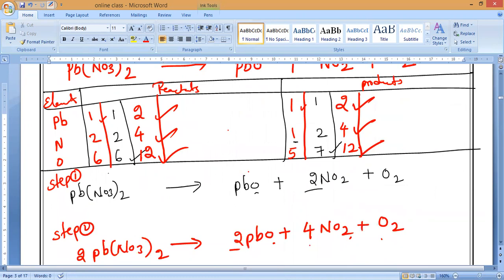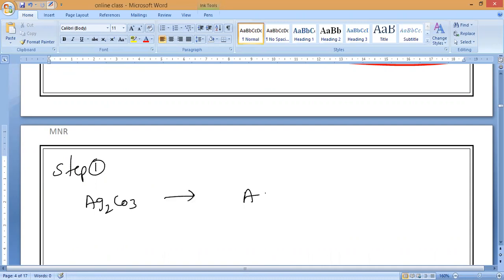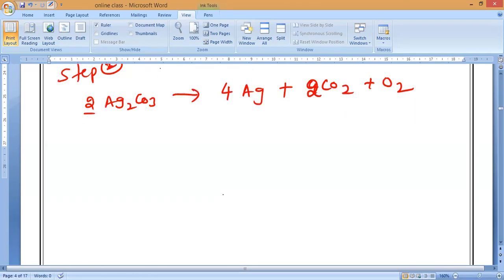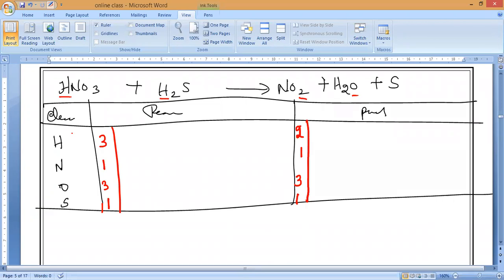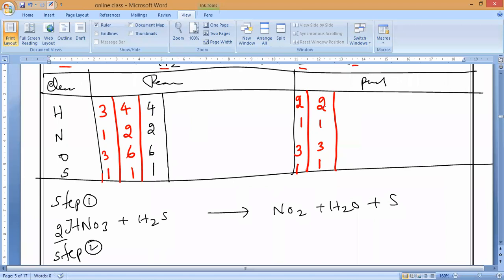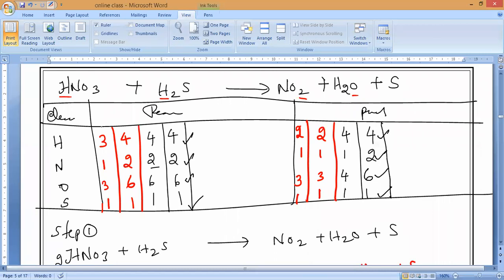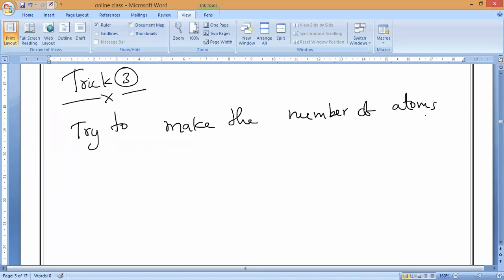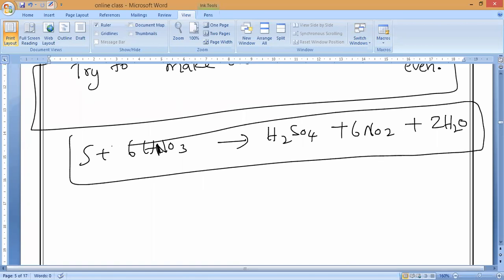Balancing of Chemical Equations-4